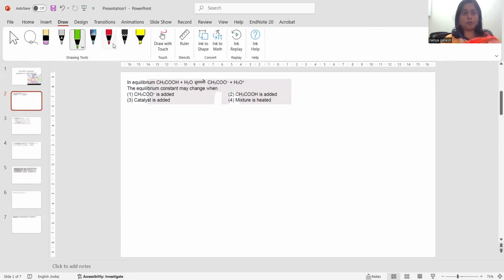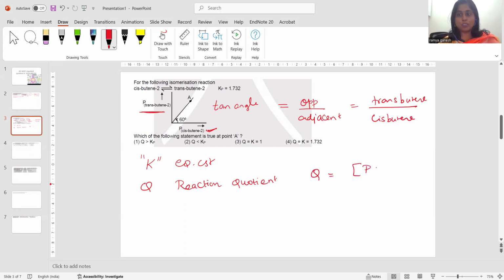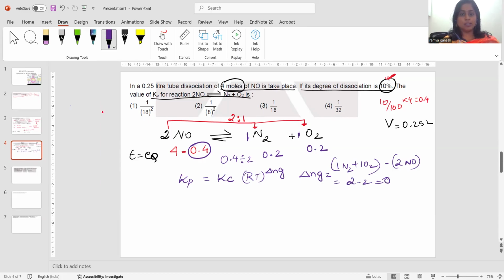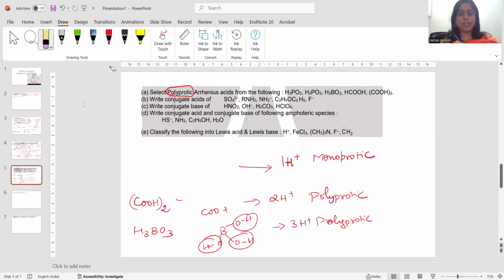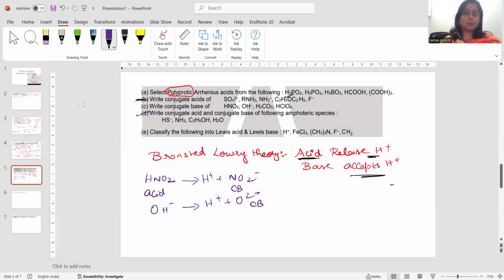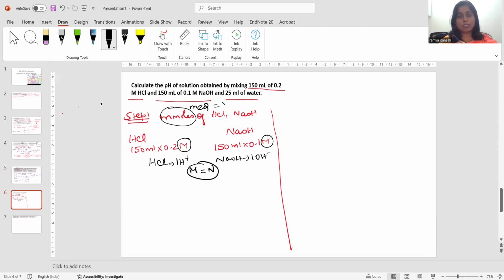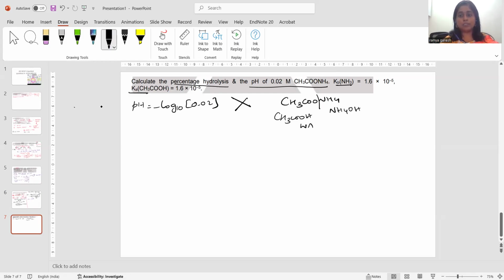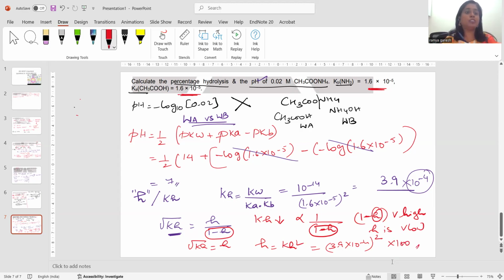Chemical Equilibrium | Most Important Exam Questions 💯